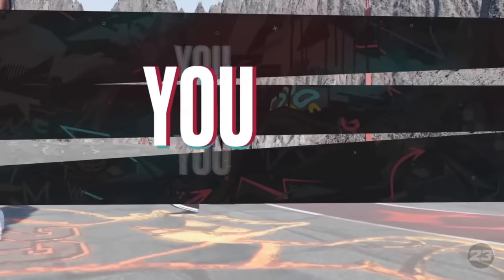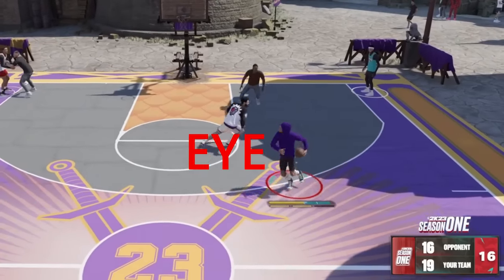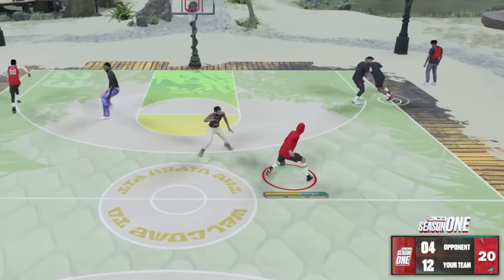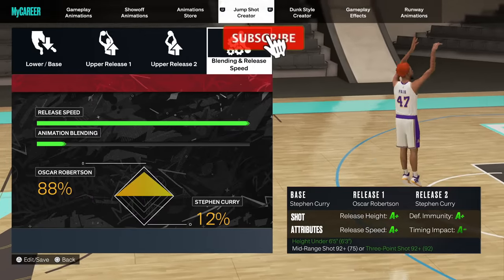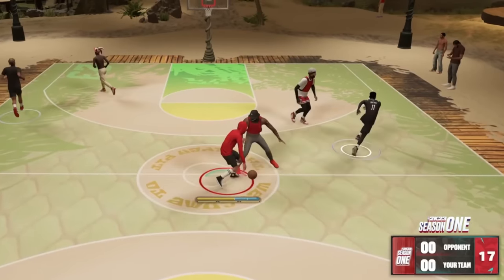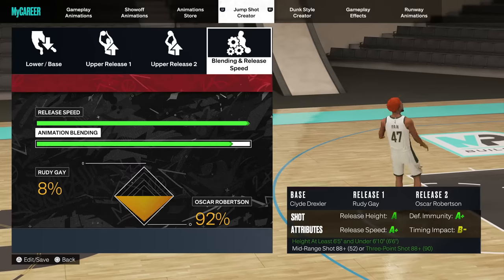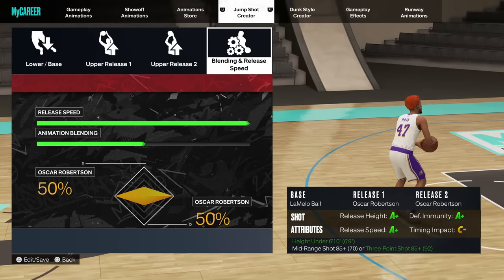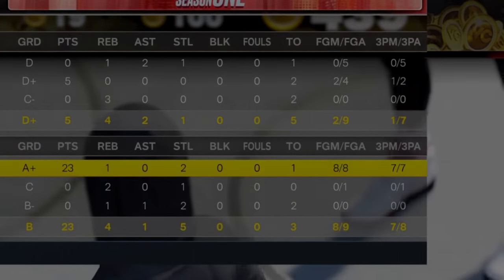NEW #1 BEST AUTOMATIC GREENLIGHT JUMPSHOT FOR ALL HEIGHTS ON NBA 2K23! HOW TO TIME 100% GREENLIGHTS!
We need space to do great things..

                                  - ISOLATION